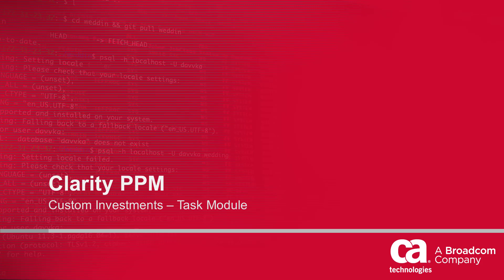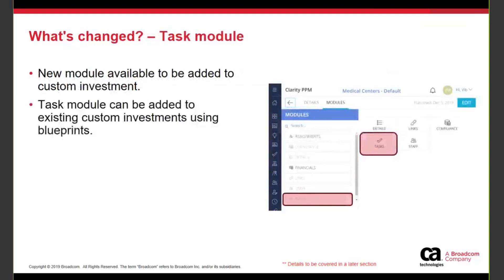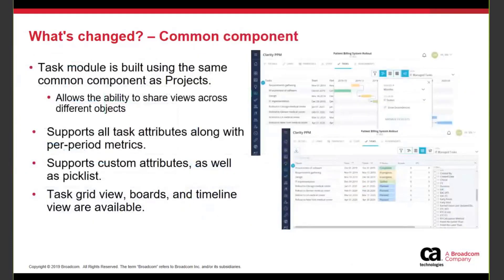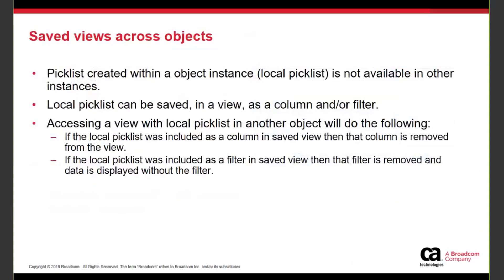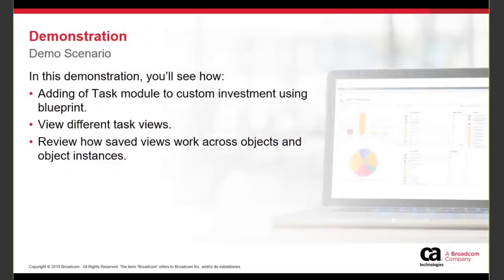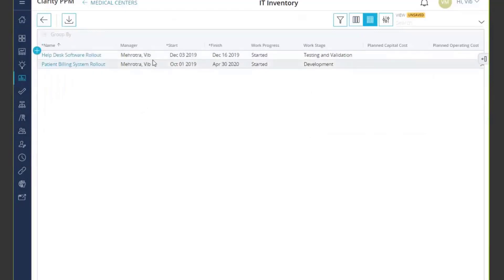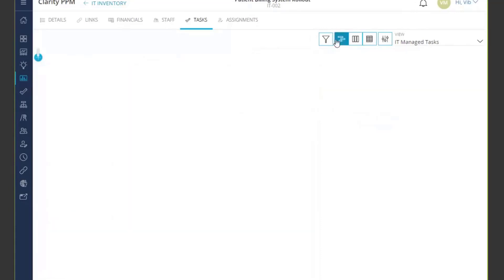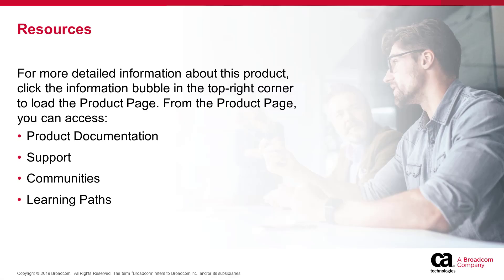Clarity PPM Custom Investments Tasks Module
In this video you will learn about Custom Investments Task Module in Clarity PPM.